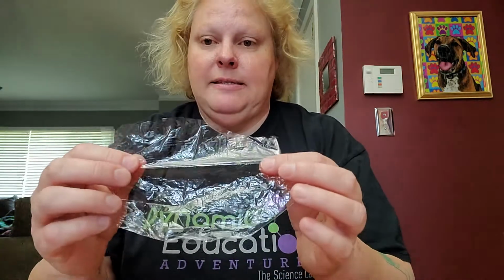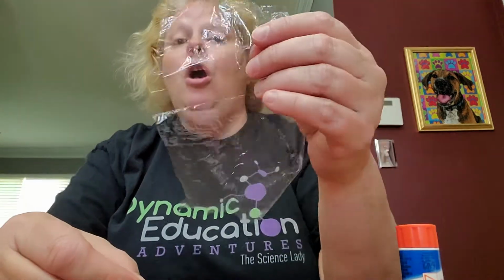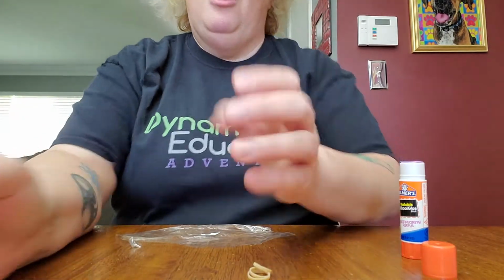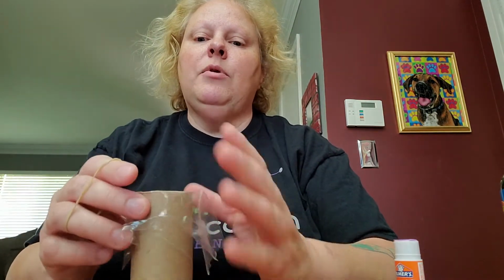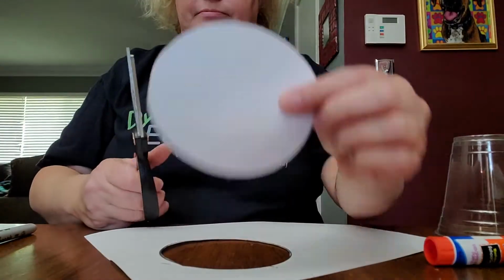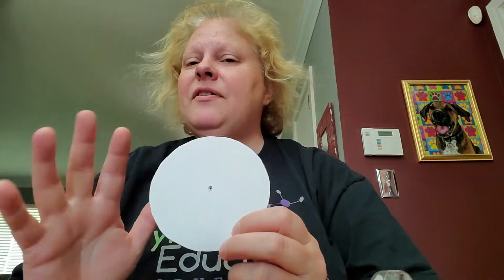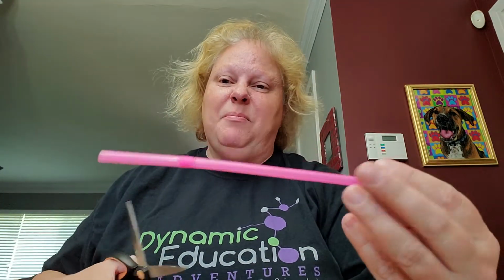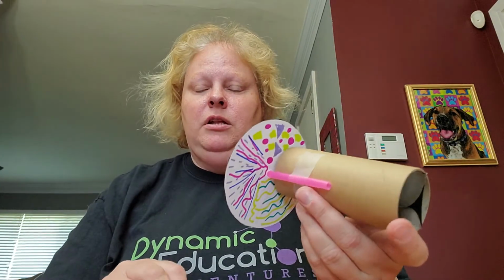STEM Activity: Mirror, Mirror on the Wall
Explore the science behind light and reflections with Ms. Jan!